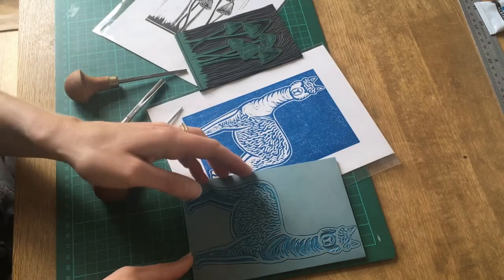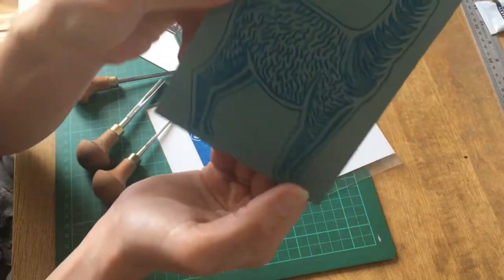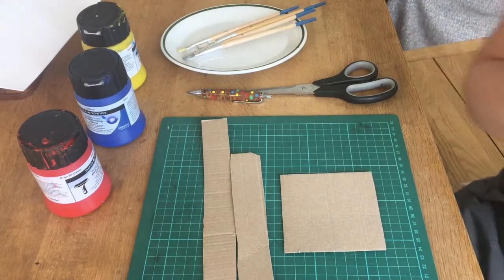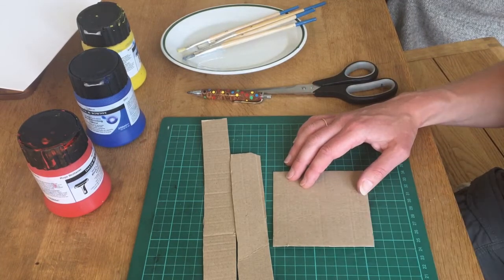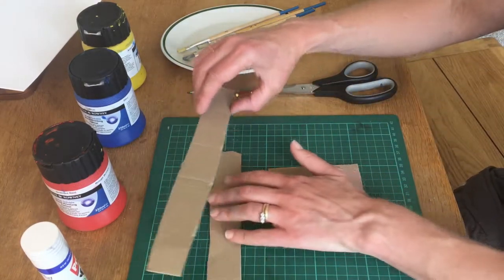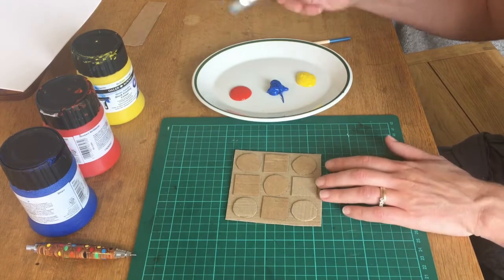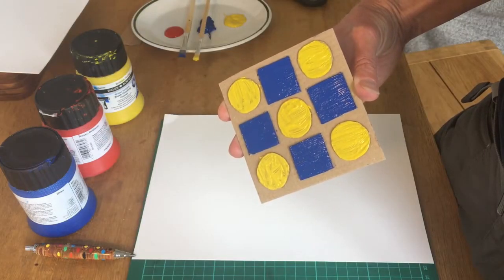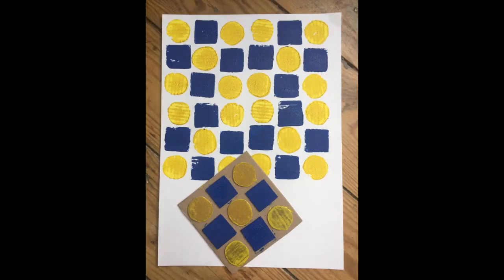Art at Home - Printing Techniques (Linocut and Block Printing) with Artist, Alix Almond.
This week's Art at Home is hosted by printmaker and artist Alix Almond who shows us a few different methods to create beautiful prints including, Linocut printmaking and block printing.

This episode of Art at Home was in made in collaboration with Warwickshire Open Studios as part of their art weeks from home exhibition - check it out here!

Facebook Leamington Spa Art Gallery & Museum
Instagram leamspaartgallery